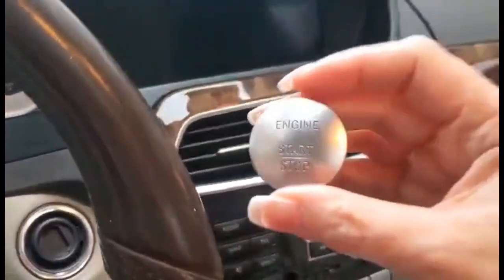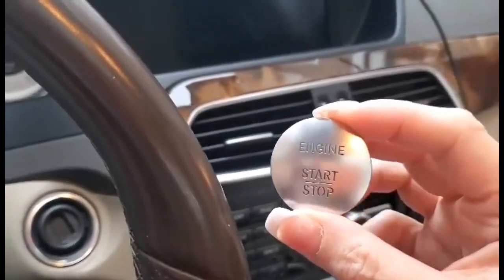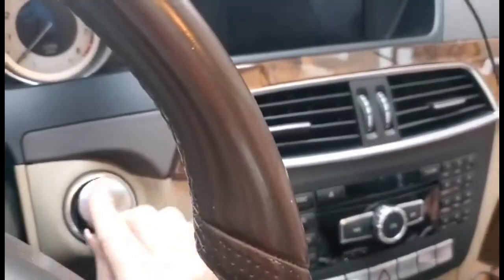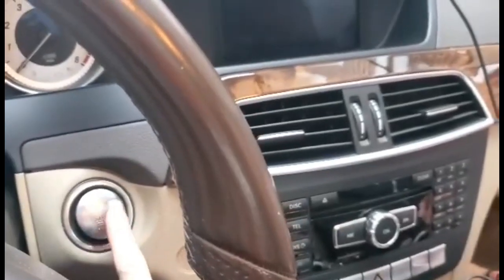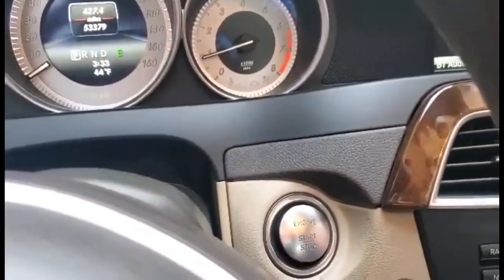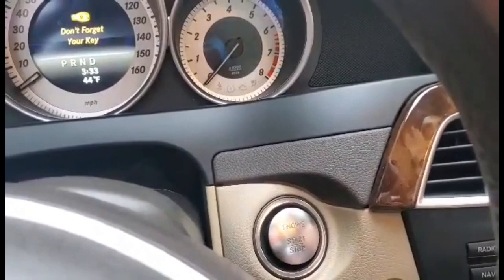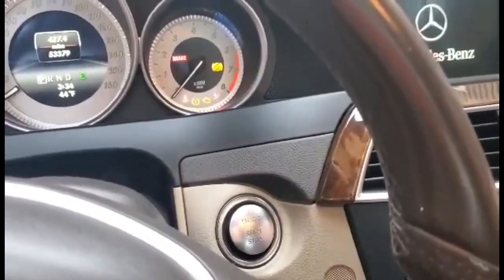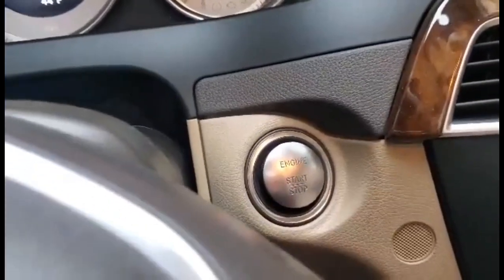How to add push start to 2015 Mercedes c250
Mercedes Benz push start install